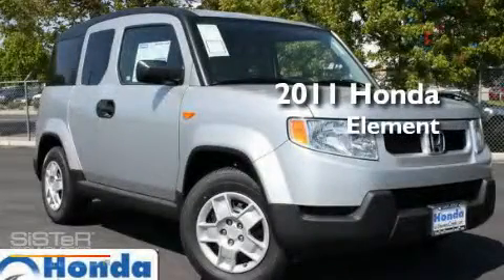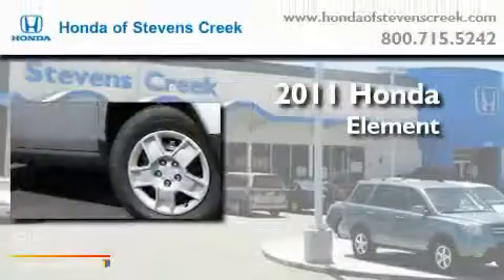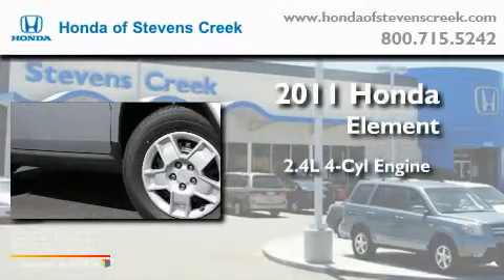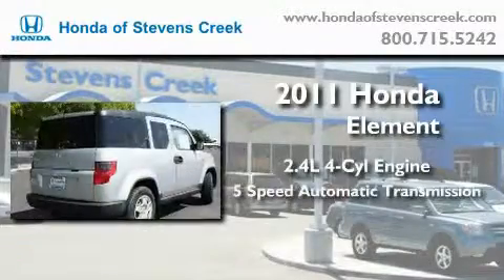2011 Honda Element San Jose CA 95129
Year : 2011

 Make : Honda

 Model : Element

 Engine : 2.4L I-4 cyl

 Trans . : 5-Speed Automatic

 Exterior : Alabaster Silver

 Miles : 2

 4590 Stevens Creek Boulevard

 2011 Honda Element San Jose CA